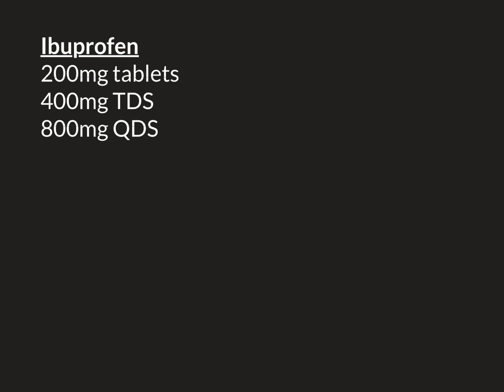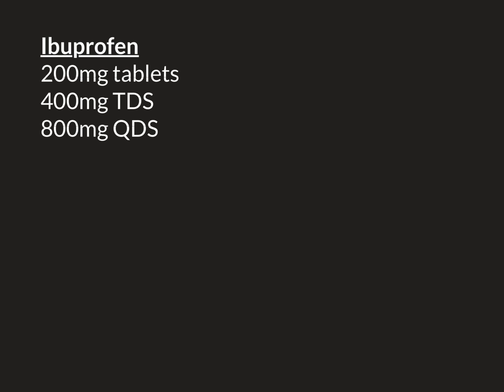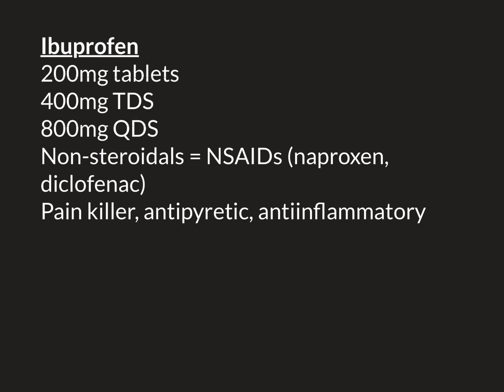Ibuprofen Part 1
Ibuprofen is an over the counter non-steroidal anti-inflammatory drug.

It is used all over the world as an analgesic, an antipyretic and as an antiinflammatory.

In this video we discuss its uses, dosage and side effects.

In particular we highlight the situations in which it would be best to avoid the prescription of this drug if possible.